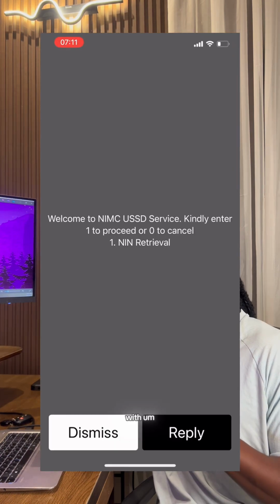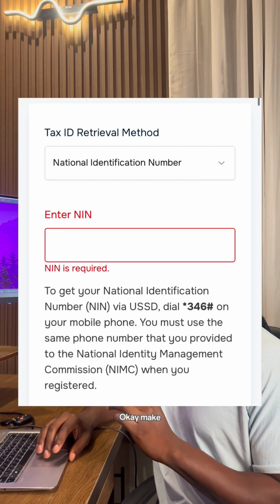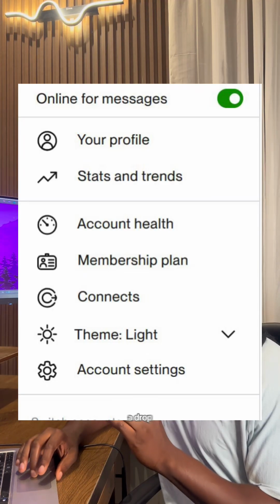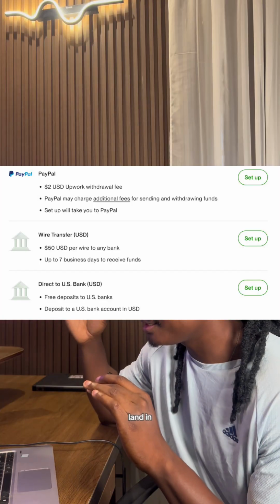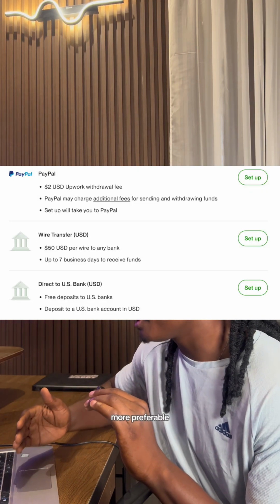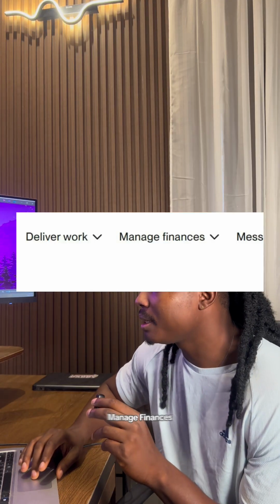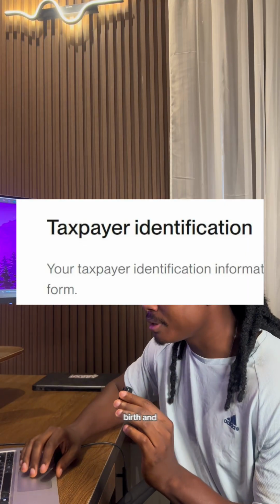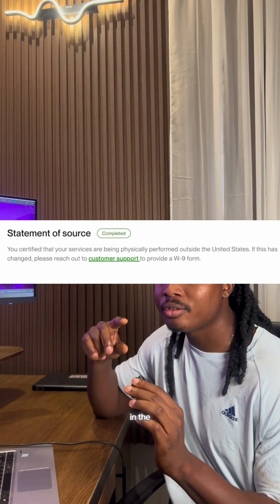How to add tax and withdrawal on Upwork and qualify for the rising talent badge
How to add tax and withdrawal information on Upwork so you qualify for the Rising Talent badge